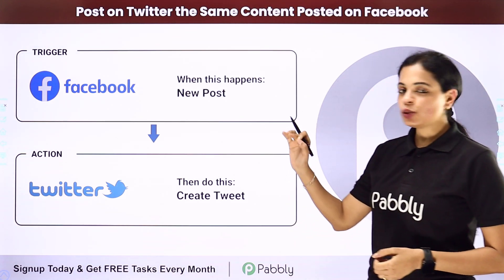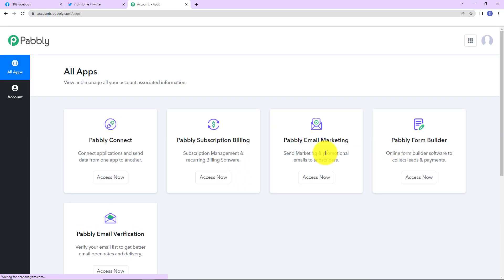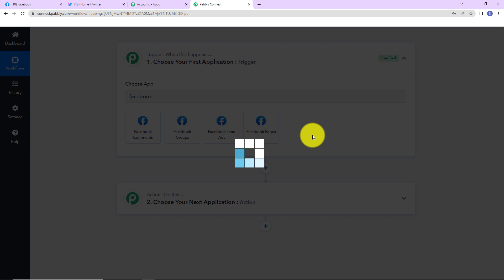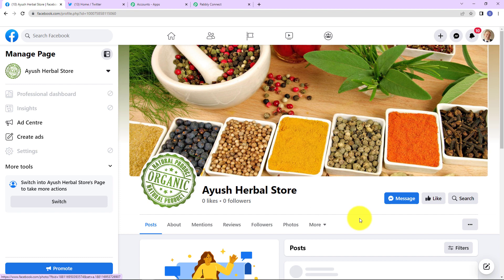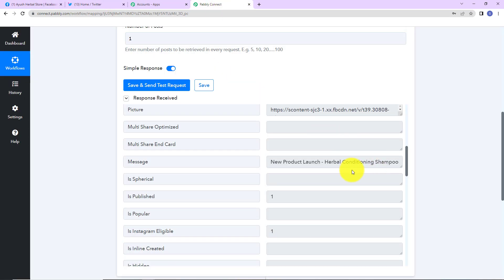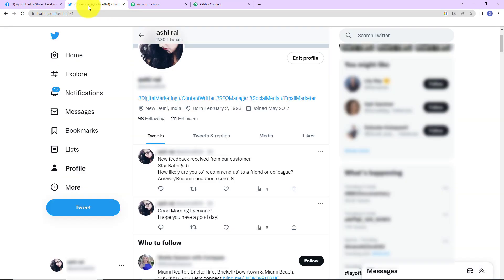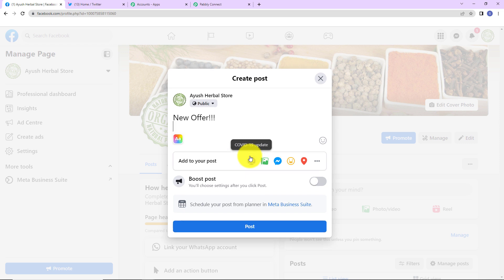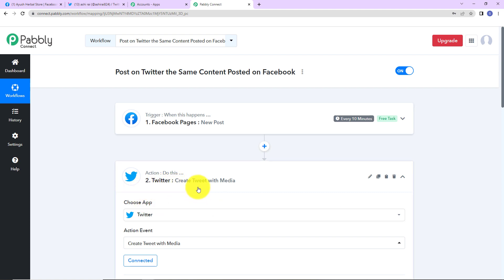How to Post on Twitter the Same Content Posted on Facebook - Facebook Twitter Integration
In this video, we will learn how to post on Twitter the same content posted on Facebook. This can be done in just a few easy steps. First, you need to create a connection between Facebook and Twitter within Pabbly Connect. Once the connection is established, you can create a workflow that will post the same content to both accounts. Finally, you will need to configure the settings to ensure that the post is posted to both platforms simultaneously. With Pabbly Connect, you can easily post the same content to both Facebook and Twitter with just a few clicks.